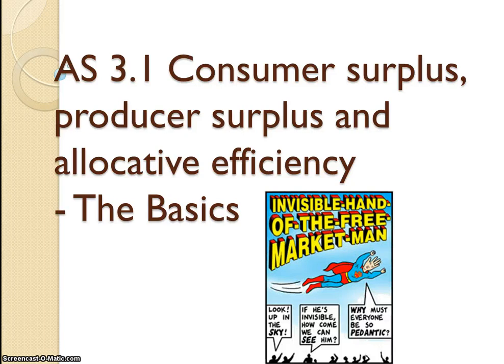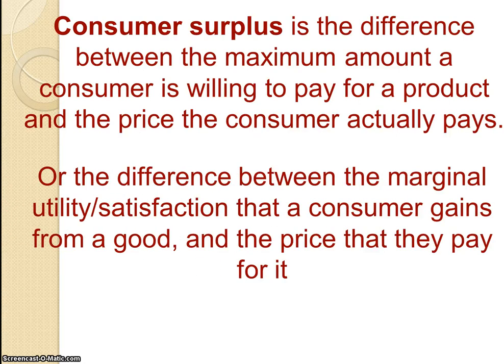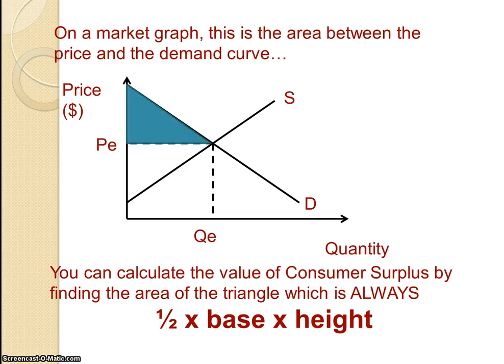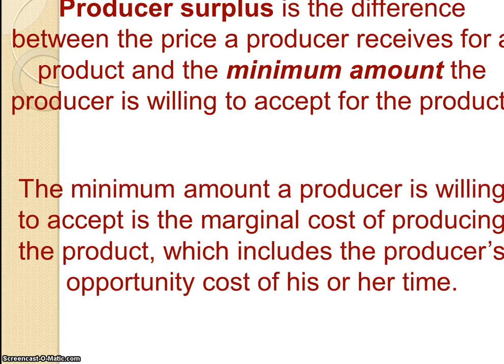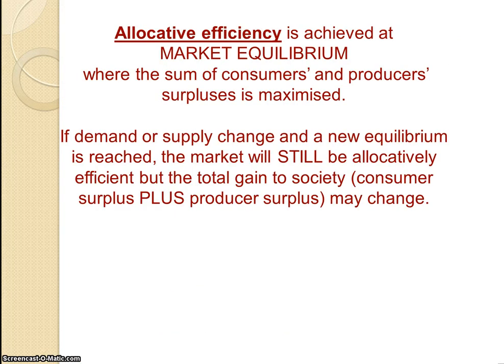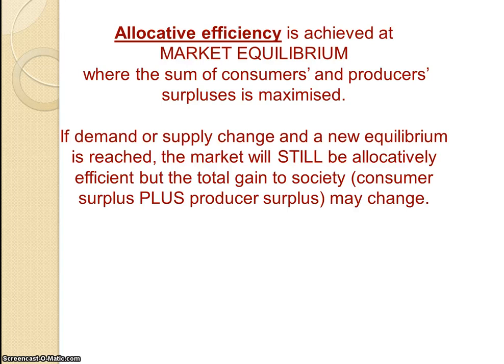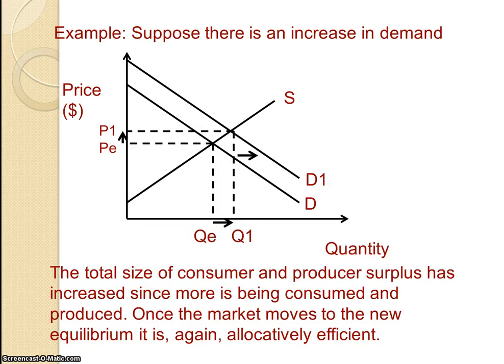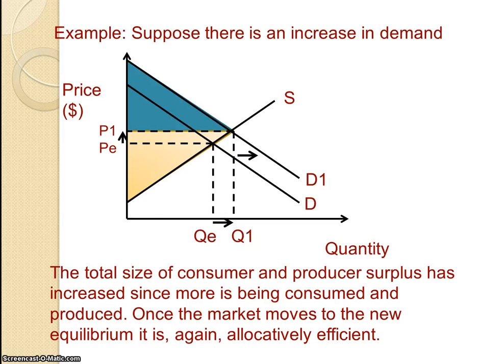Allocative efficiency, consumer and producer surplus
An explanation of allocative efficiency in  a free market and the concepts of consumer and producer surplus for Level 3 NCEA Economics